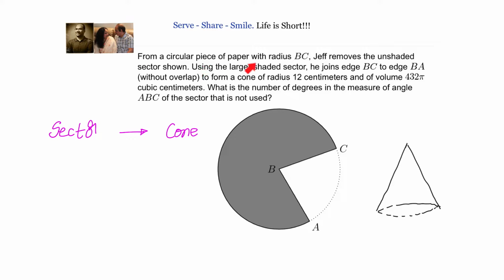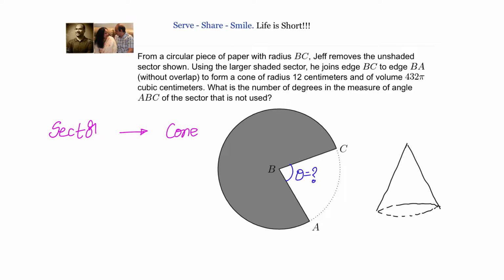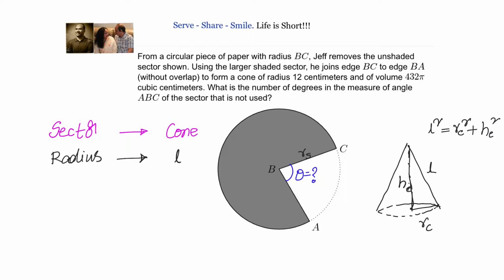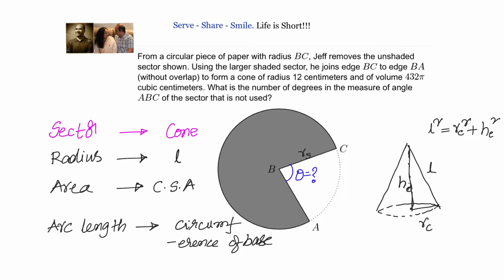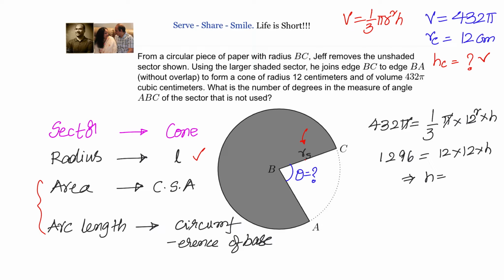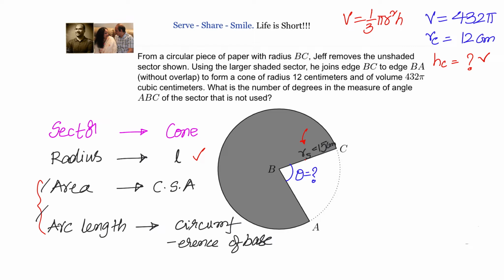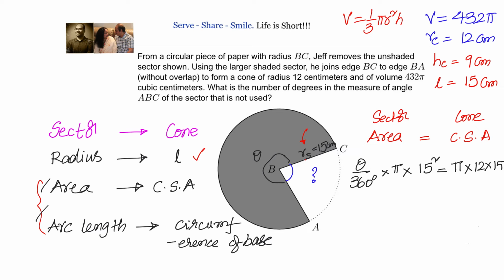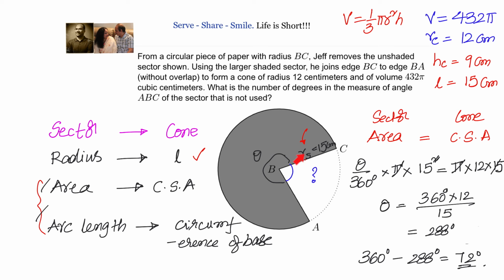MATHCOUNTS / ICSE 9th Practice question -Sector to Cone Example.